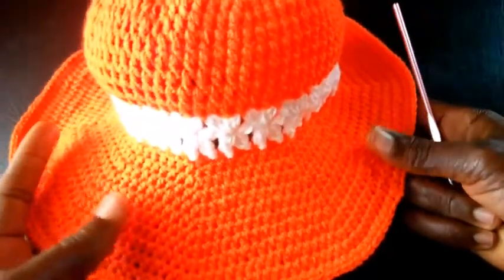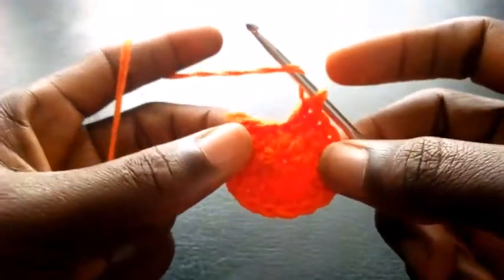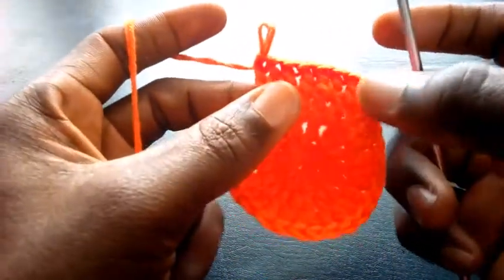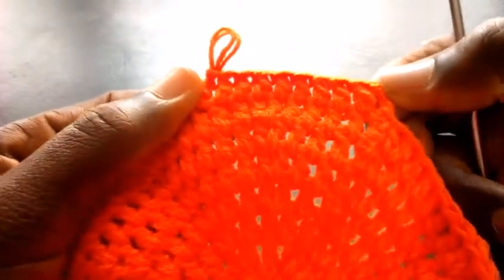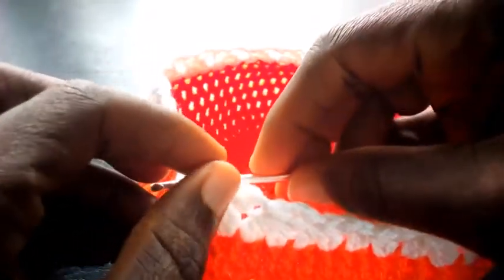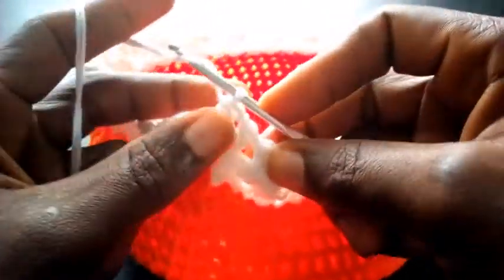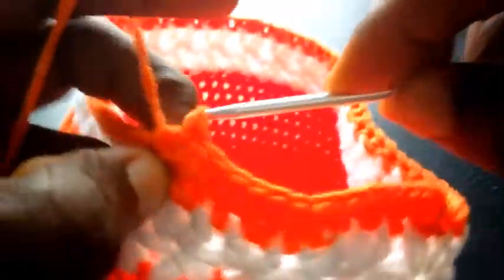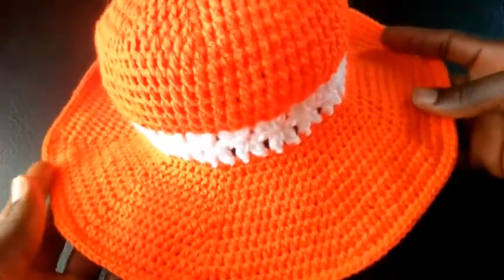crocheting a hat step by step for beginners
Hi everyone,
This is toban fashion ,I make different kinds of wears both for males and females .